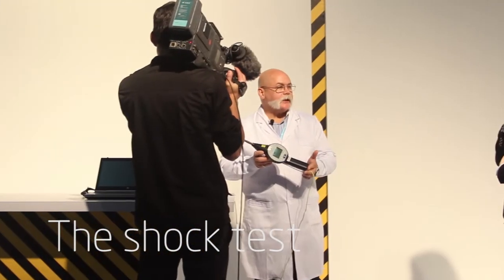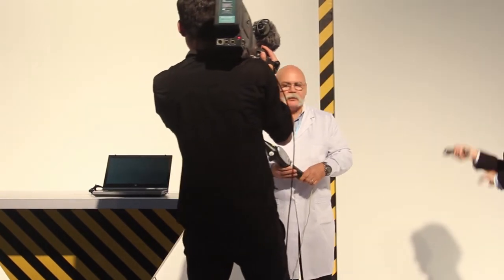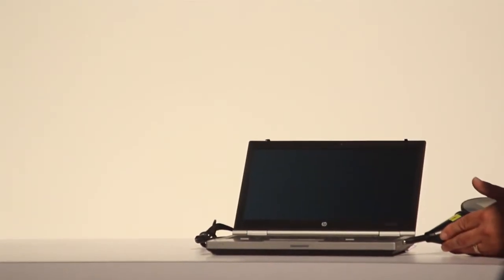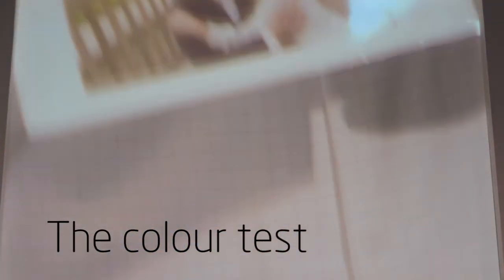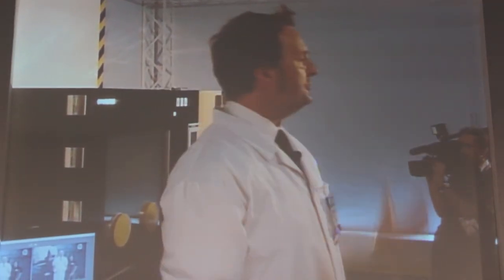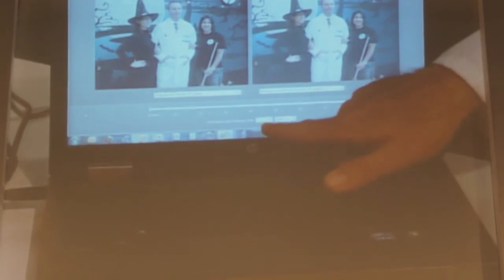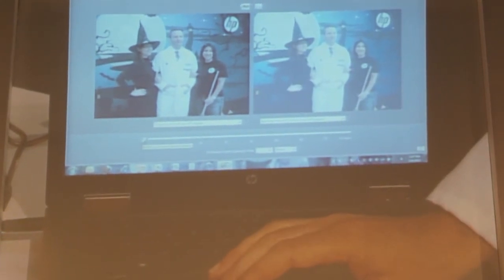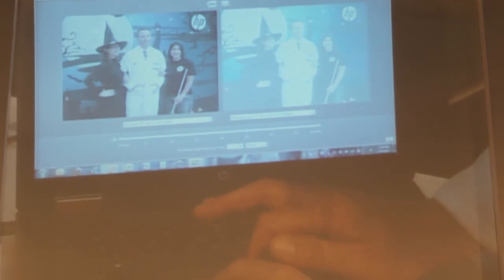How does HP test their products? | HP Labs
HP products are rigorously tested in many conditions and with many machines to ensure quality. Daniel was live at the HP Global Influencers Summit in Shanghai where they brought a small test lab to demonstrate their testing methods.

Daniel Elias was in Shanghai as a guest of HP.